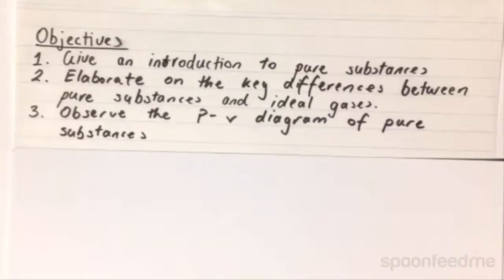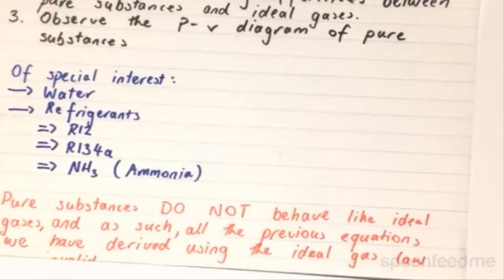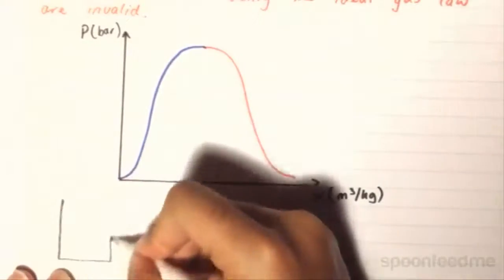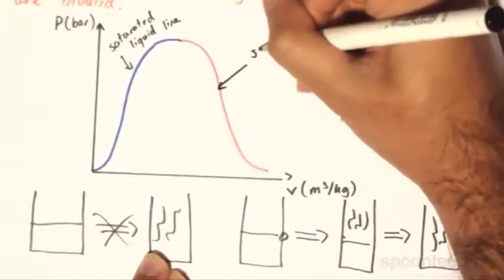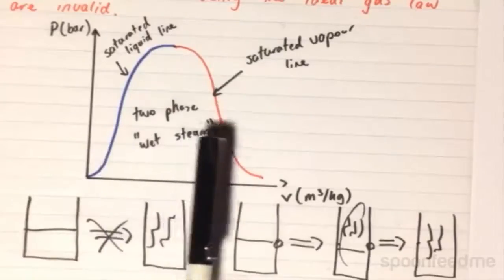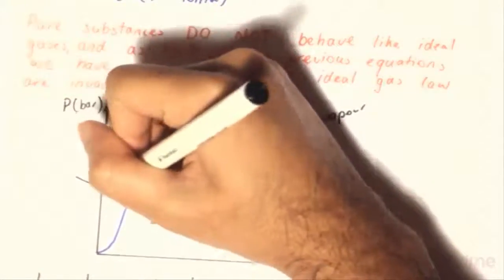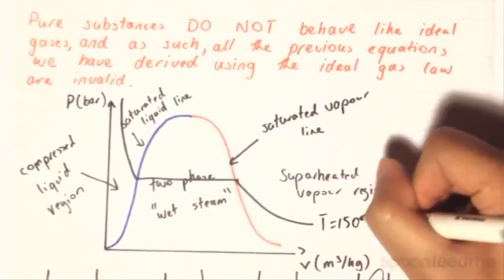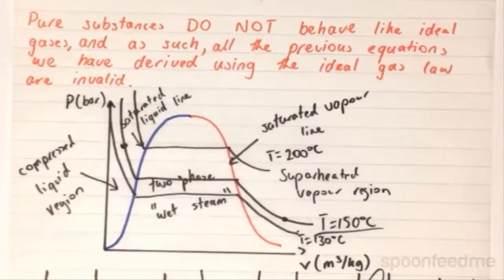Pure Substances Introduction | Thermodynamics (THRM101)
for more free video tutorials covering Thermodynamics.

The objectives of this video are to give an introduction of pure substances, elaborate on the key difference between pure substances and ideal gases as well as observe the P-V diagram of pure substances. Pure substances do not behave like ideal gases and therefore ideal gas law is invalid for pure substance. A pure substance is simply composed of only one type of molecule and is invariable in chemical composition. However, pure substance like water may not homogeneous throughout, for example it may contain two phases such as liquid and vapor. Such two phases can coexist during phase changes known as melting, vaporization and sublimation.

The video demonstrates P-V diagram in greater details showing the saturated liquid line, phase changes, wet steam region, saturated vapor line, compressed liquid region & superheated vapor region following the calculation of steam quantity in two phase region. Next, it also describes different phases of pure substances at different temperature.